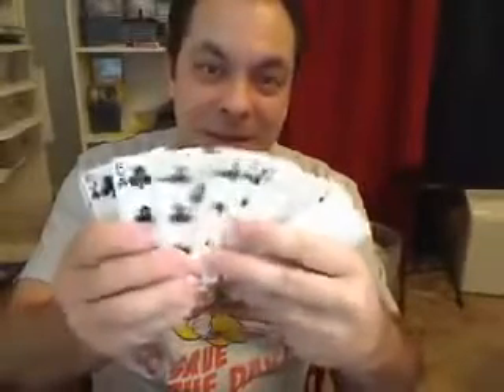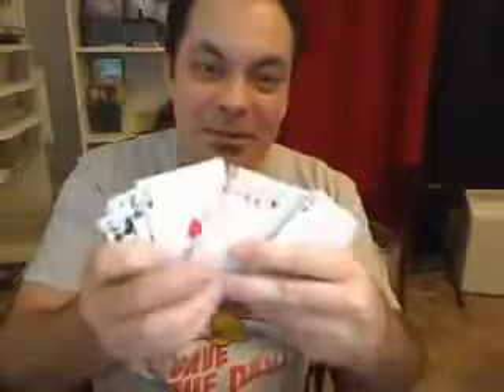Titan ITR w/ Vectra (Alpha Size) - By Steve Fearson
This thread can pick up a deck of cards and is every bit as invisible as Sorcery's regular Kevlar IT, now installed in their new patented Alpha design it is so easy to reset you could do it blind folded. But with how strong this material is, you won't be doing that very often.

    Be the life of the party and amaze your friends and family!
    Favorite tool among the Top Magic Pros!
    Includes 10 amazing routines!
    Easy and fun to learn!